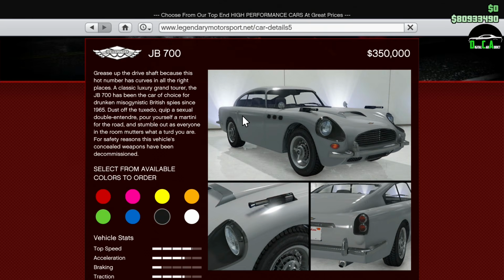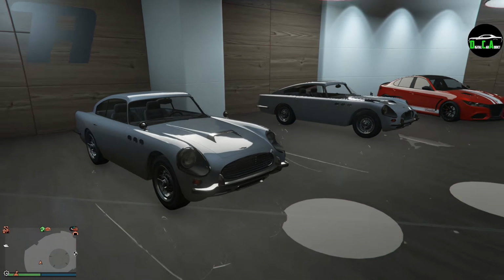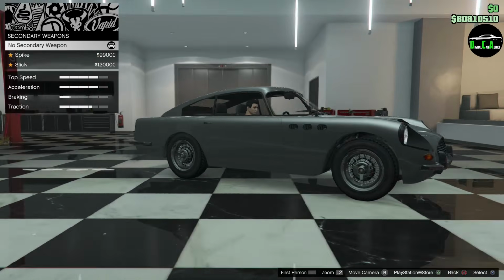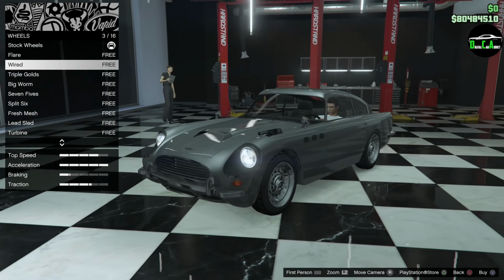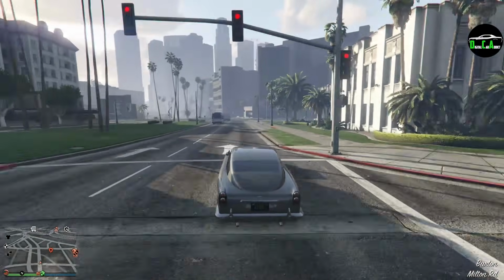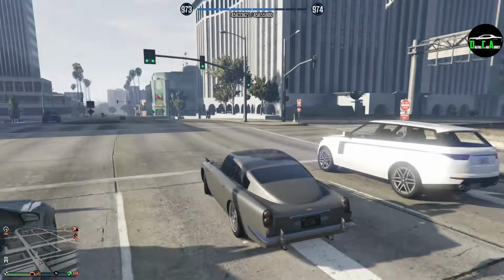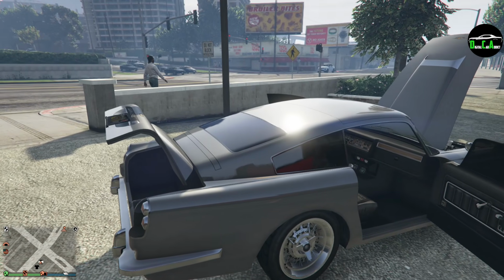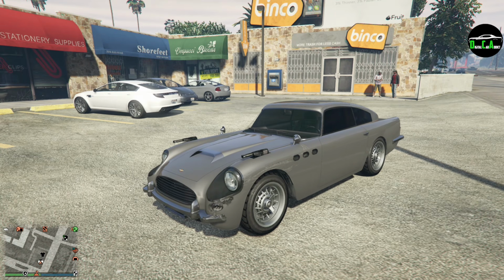GTA 5 - DLC Vehicle Customization - Dewbachee JB 700W (James Bond Aston Martin DB5) and Review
Dewbauchee JB 700W

Class - Sports Classics (Cannot Be Raced)
Drive-train - RWD
Primarily Based off - Modified Aston Martin DB5 From James Bond Films

Song at the end of the video:
Track Name: "Spy And Die"